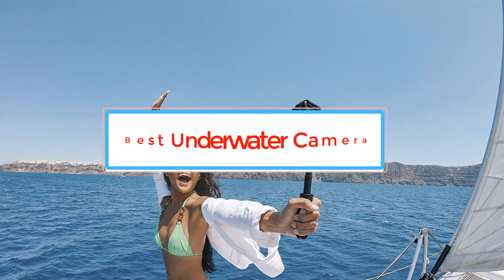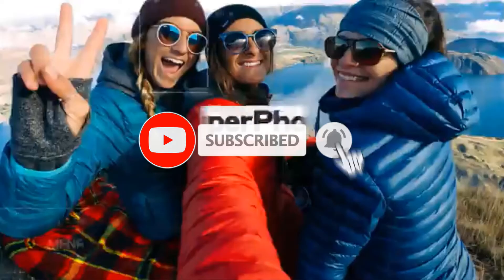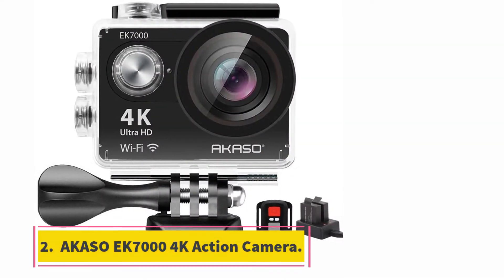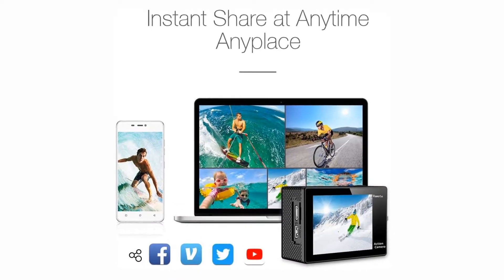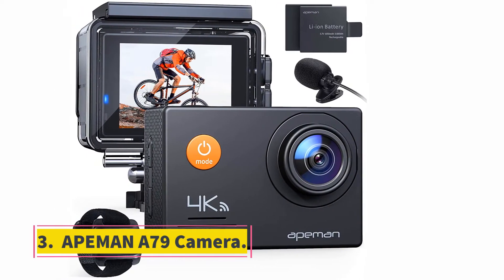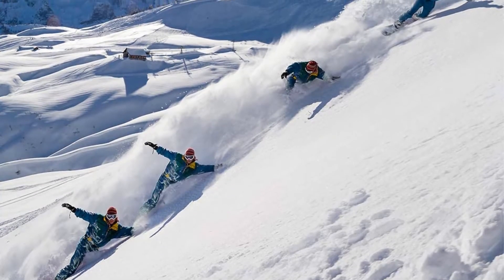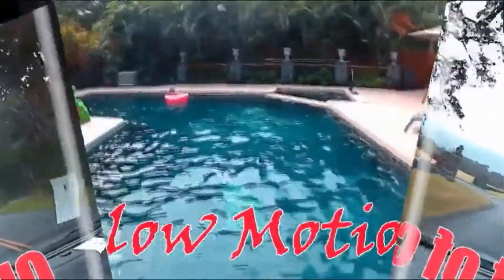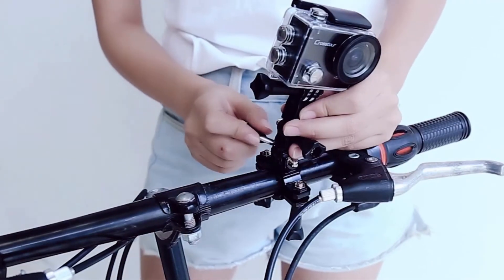✅Top 5 Best Underwater Camera 2021-Best Underwater Camera Reviews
1. Go Pro Hero 7 Camera.

2.  AKASO EK7000 4K Action Camera.

3.  APEMAN A79 Camera.

4. CanPark ACT74 Camera.

5. CrossTour Action Camera.

Hey guys in this video we are going to be checking out the Best Underwater Camera. You Can Buy Right Now. We made This List Based On Our Personal Opinion and hours of research & we have listed them based on the type of features and Price. We have Included options for every type of user so whether you are looking for the best budget.

What is the best underwater camera to buy?
What is a good cheap underwater camera?
Is GoPro good for underwater photography?
What should I look for in an underwater camera?
How do you become an underwater photographer?
Does Canon make a waterproof camera?
Which Canon DSLR is waterproof?
Is Canon 250D waterproof?
What is an underwater camera called?

      owners.